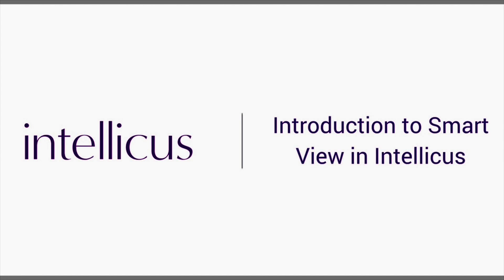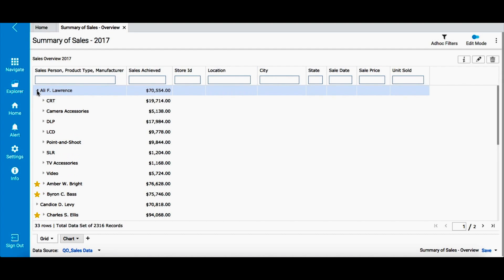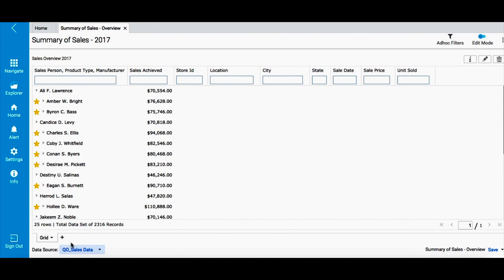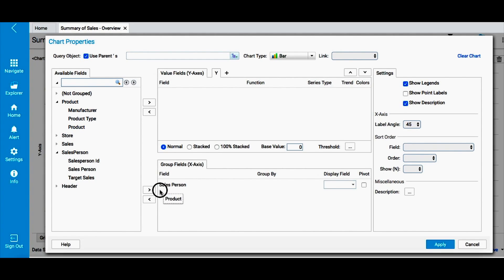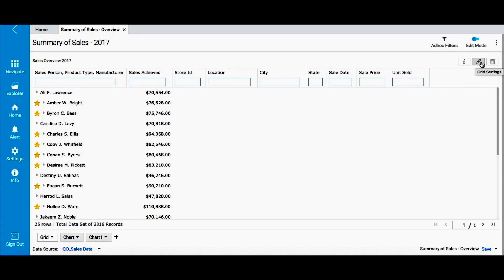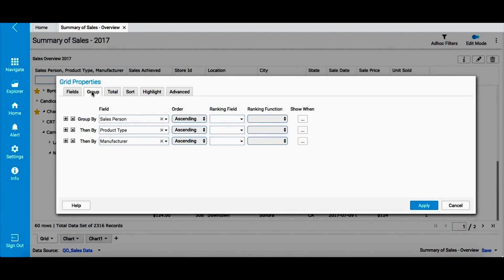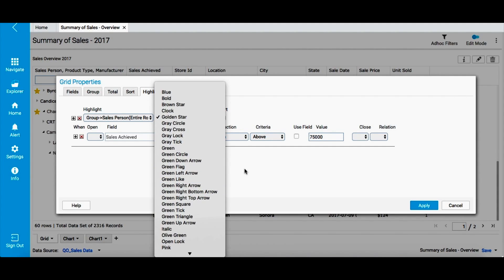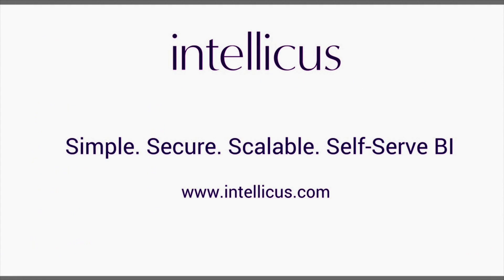Intellicus Smart View Self-Serve Reporting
Smart View in Intellicus empowers business users to create interactive, self-serve reports.